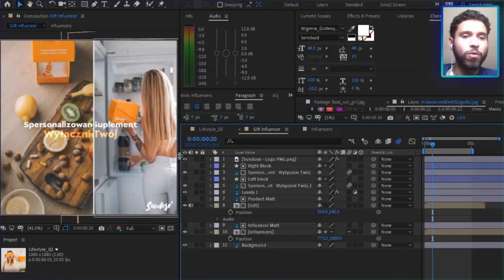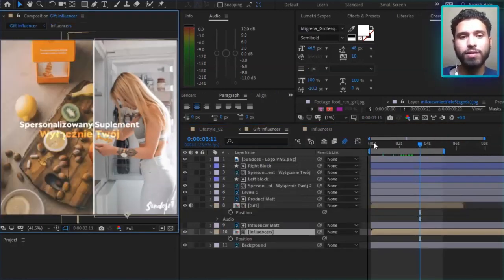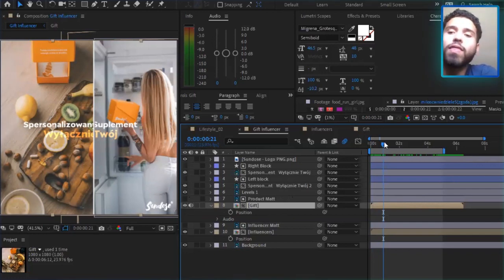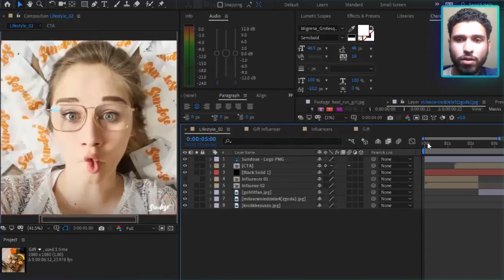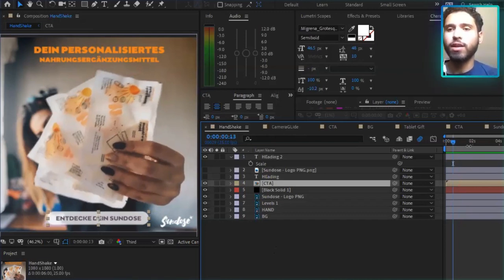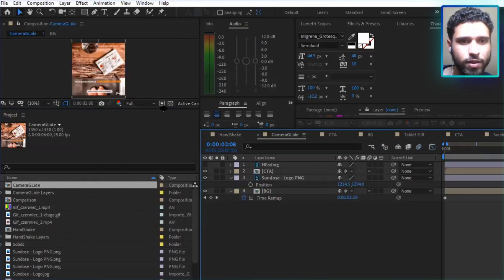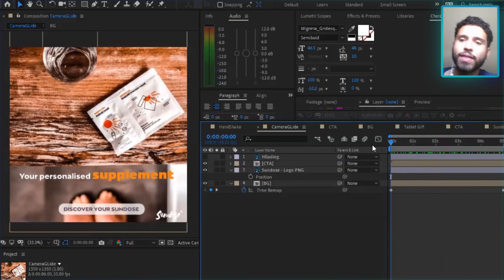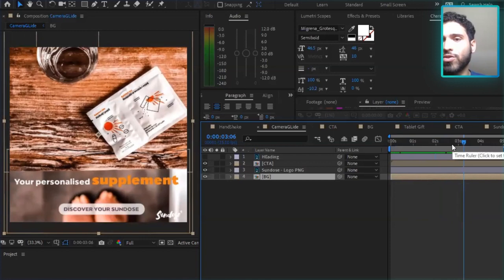12 Facebook video editing tricks to improve CV rate of your video | Shopify & eCommerce | 2020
⏩ Book FREE strategy session for our help in scaling your eCom bizz/FB ads

Creatives play an important role in every ad campaign, and they don’t always have to be images.

Videos are a great option if you’re looking for something more dynamic and eye-catching. If you edit them well, videos can significantly boost your click-through rate and improve conversions.

In this video, Aloizio Soares, Creative Director at SalesGenomics shares his proven tricks to edit videos and make them more attractive for the audience.

He talks about:
✔️ Editing tricks,
✔️ Examples of videos he has created for various clients,
✔️ Explanation of why these ads worked,
✔️ Principles you can use in sales and communication with the video editor,
✔️ Ways to make effective creatives with limited resources.

Why should you watch this video? Because Aloizio has a lot of experience in his area and shows multiple real-life examples. He shows what works and how to make it. For sure, you’ll find a lot of inspiration here.

If you want to approach your creatives in a new, original way, this knowledge is definitely going to help you!